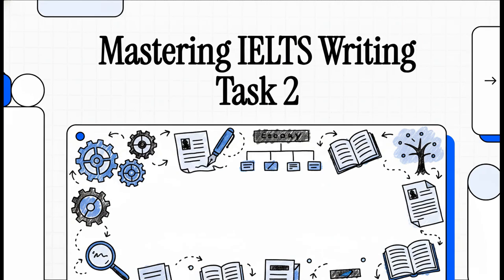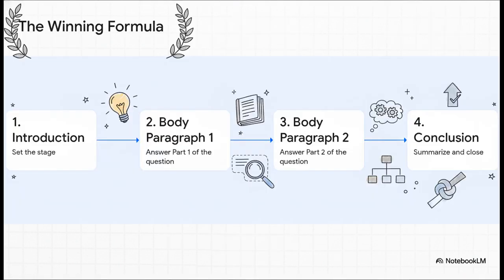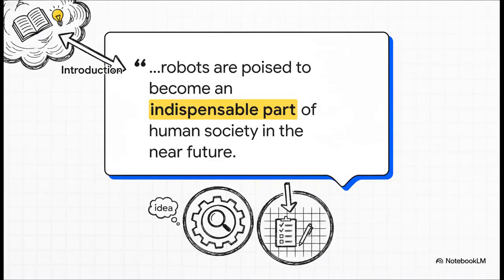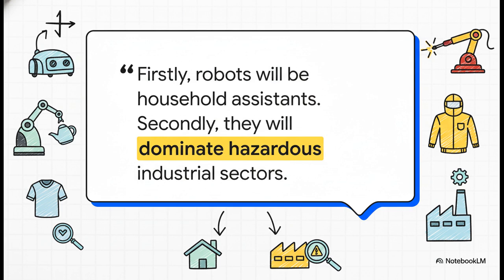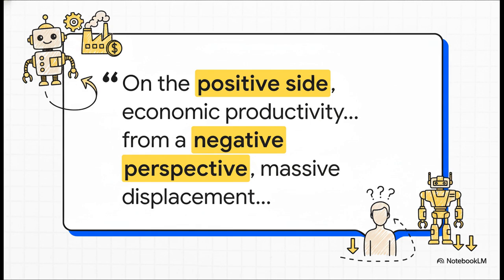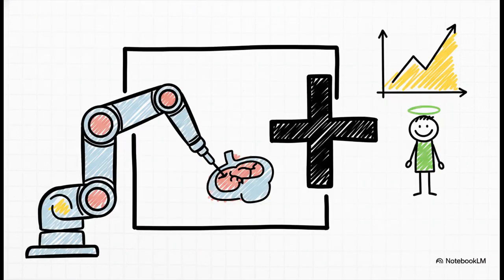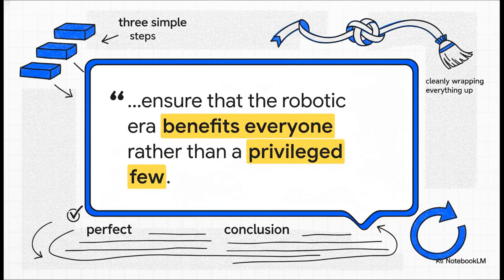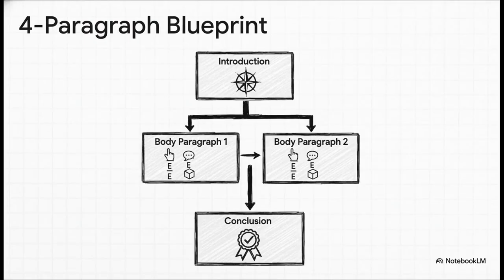Mastering IELTS Writing Task 2